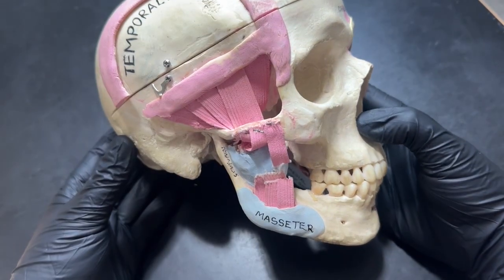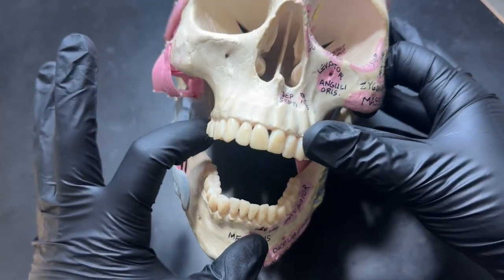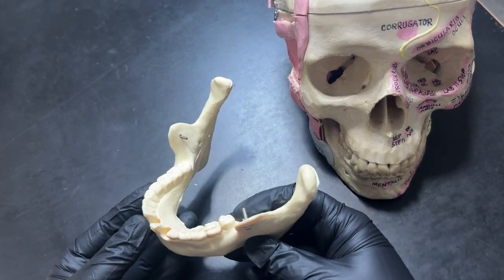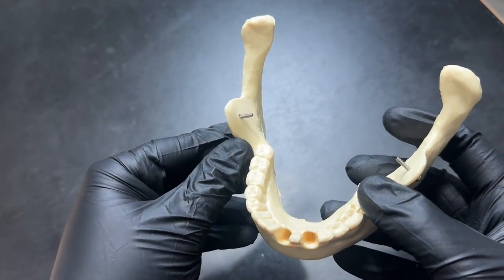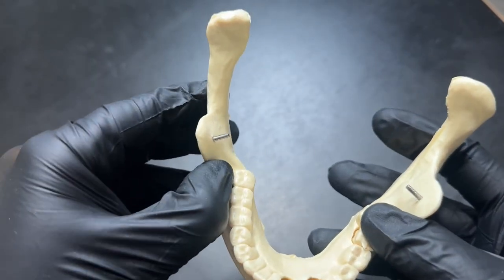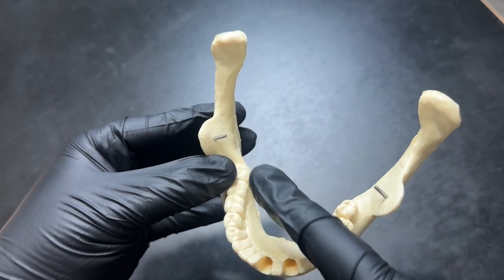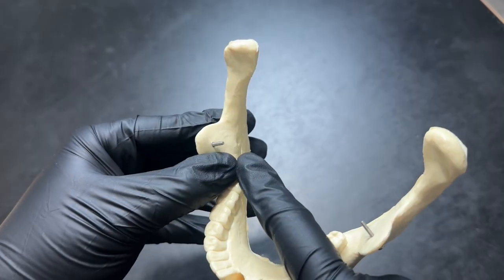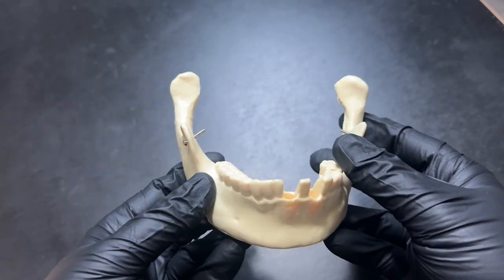Inferior Alveolar (IA) Nerve Block On Skull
When you do your next IA Injection, it's so great to think about what's happening under the tissues. Let's look at the skull and the landmarks that we're aiming for with the IA Injection.

xoxo Melia Lewis, MEd, RDH